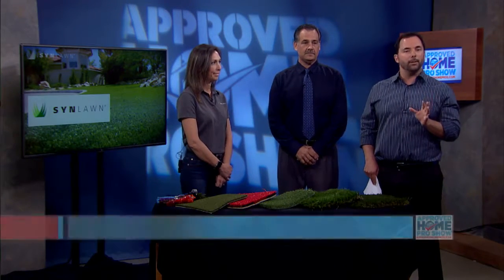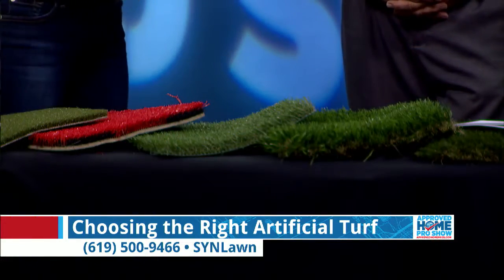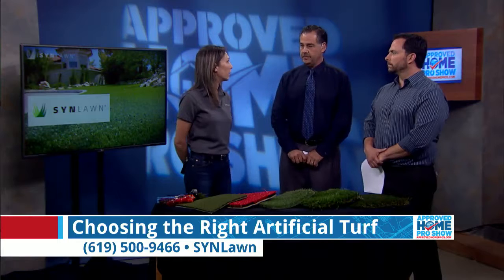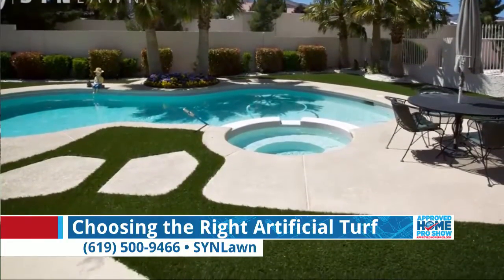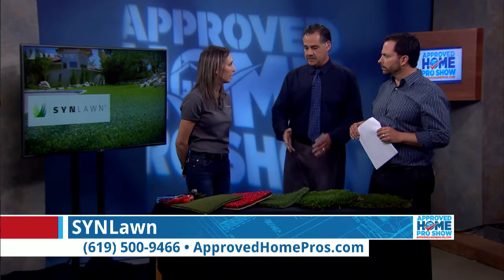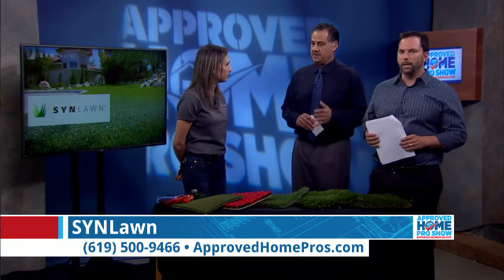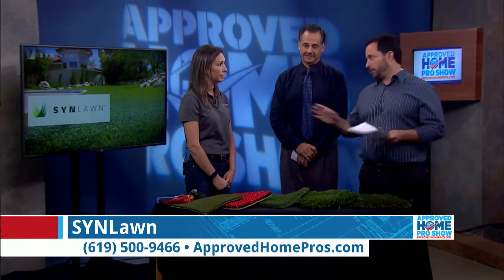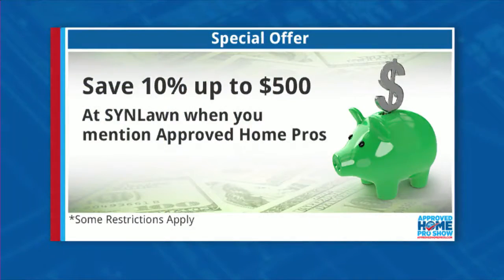How To Choose The Right Turf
We all know turf is a beautiful solution to keeping a green lawn during the drought, but there are an overwhelming number of choices on the market. SYNLawn helps us learn how to choose the right turf based on aesthetic preferences and usage patterns. Getting the right product for the right application is key to being happy with the end result.